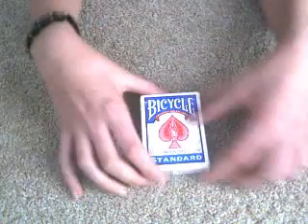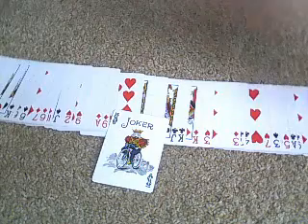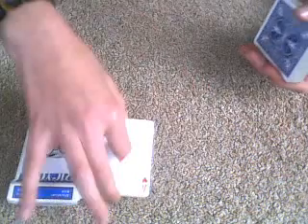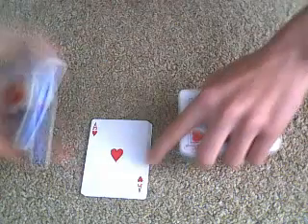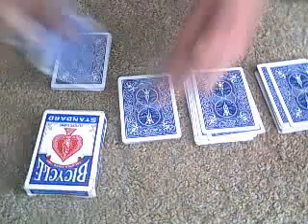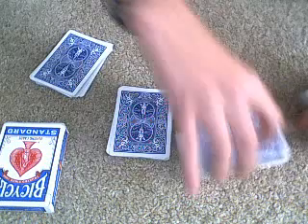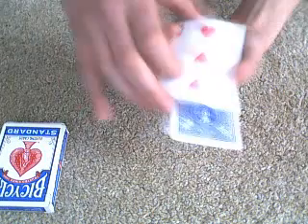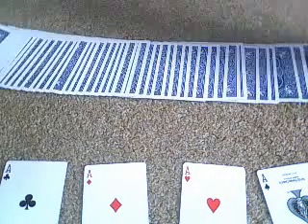the teleporting aces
this trick is a good trick to fool your friends at a party